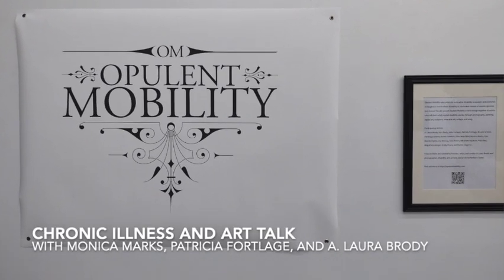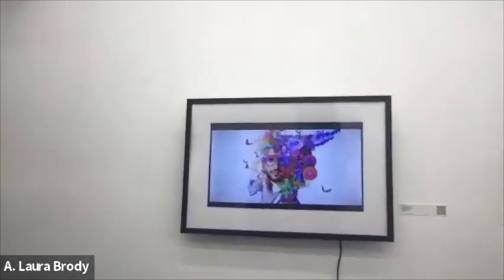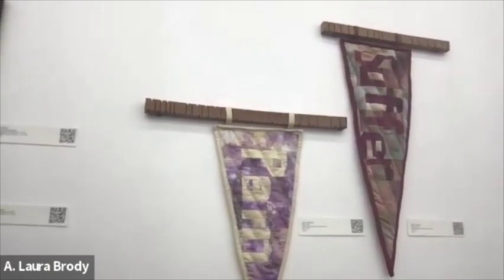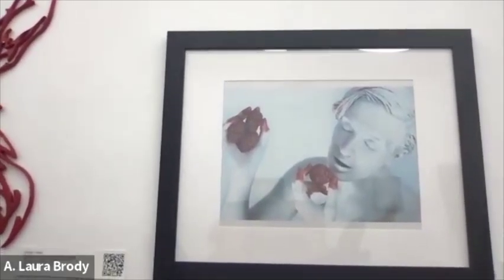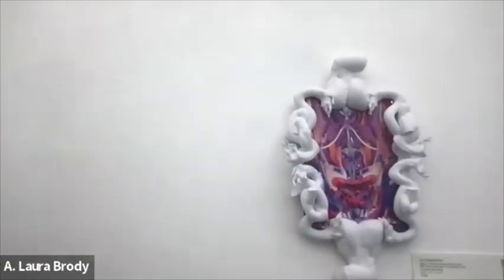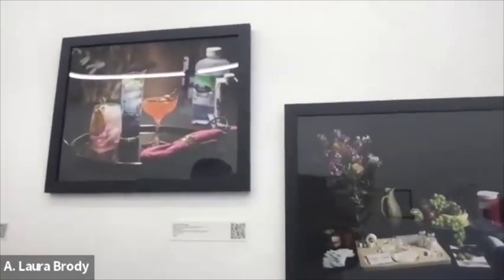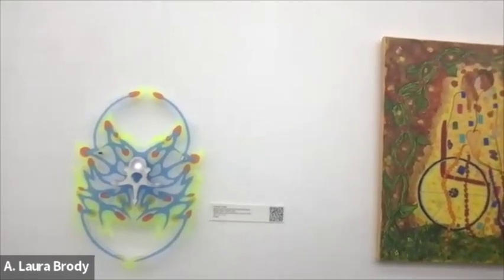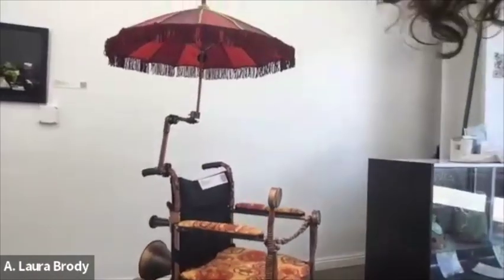Chronic Illness and Art talk for Opulent Mobility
Recording of the Chronic Illness and Art panel discussion for Opulent Mobility, January 28, 2024 with artist and OM founder A. Laura Brody, and artists Patricia Fortlage and Monica Marks.

This was recorded live at the Los Angeles Makery during a showing of the Opulent Mobility exhibit. Please forgive the ambient noise- hopefully the captions will help make everything clearer.

The 9th annual Opulent Mobility exhibit brought together 18 artists who told their wildly varied disability stories through photography, painting, digital art, sculpture, wearable art, collage, and song.

Participating Artists: A. Laura Brody, Kat Chudy, Julie Forbush, Patricia Fortlage, Bronte Grimm, Ash Hagerstrand, Austin Lubetkin, Ellen Mansfield, Monica Marks, Lisa Merida-Paytes, Joy Murray, Tom Peters, Elizabeth Rajchart, Priya Ray, Abigail Stockinger, Emily Tironi, and Rachel Ungerer.
Curated by A. Laura Brody and Anthony Tusler

Thanks to everyone who joined us!